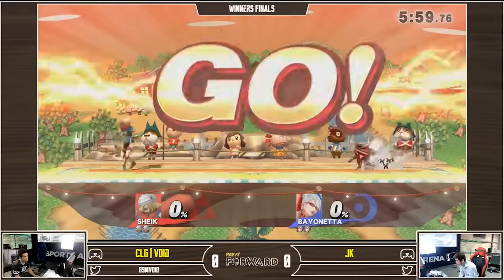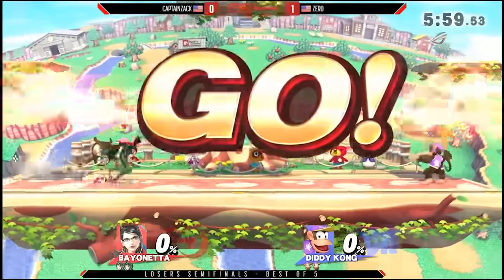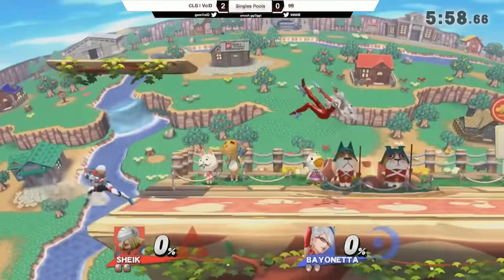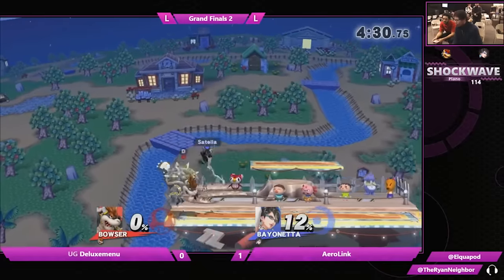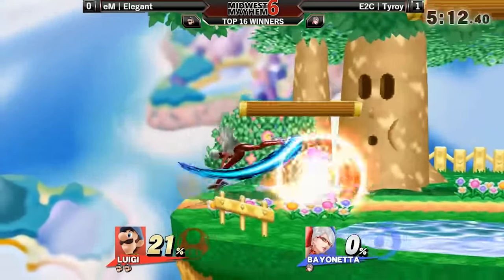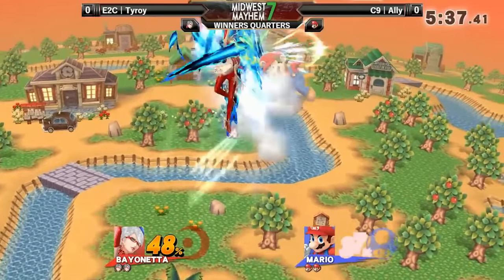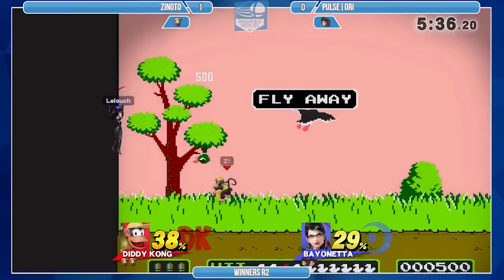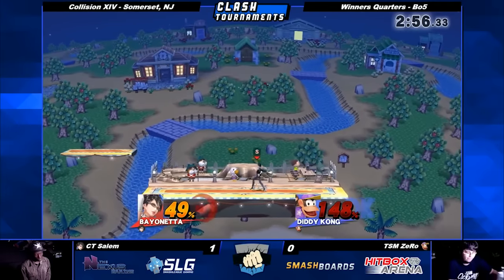Cram School: Bayonetta [Match-Up Analysis]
Grab your pencils and notebooks!

You guys asked for it, so here it is! Bayonetta is one of the characters that can absolutely destroy you for not knowing how to deal with her, so let's remedy the situation. There's always more you can learn so I implore all of you to continue to seek out more info and have discussions with other top players to further your knowledge in the MU.

This is not a 100% Bayonetta-proof. good Bayo players will read/follow your SDI to continue their strings; however, this is a good foundation to build off of.